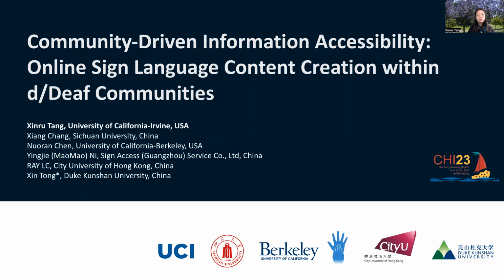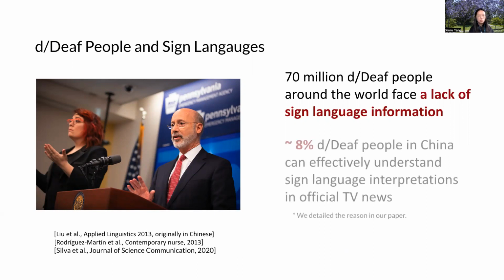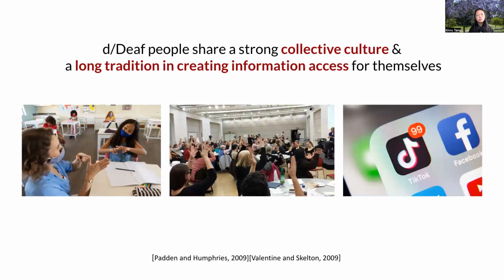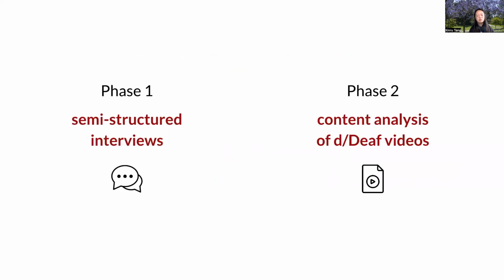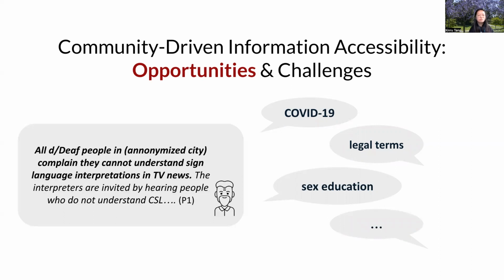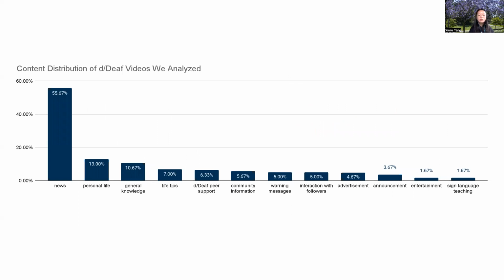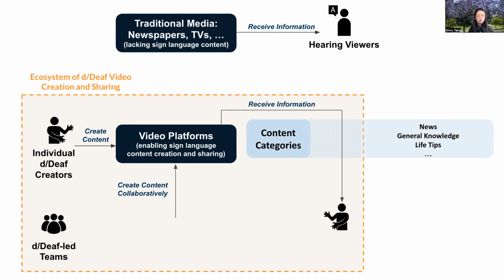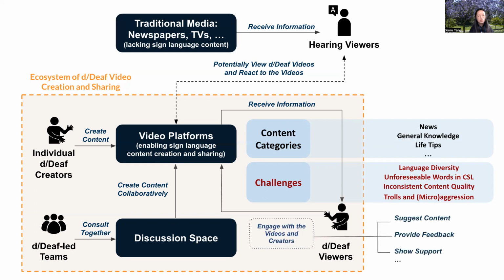Community-Driven Information Accessibility: Online Sign Language Content Creation within d/Deaf C...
Xinru Tang, Xiang Chang, NUORAN CHEN, Yingjie (MaoMao) Ni, RAY LC, Xin Tong

Session: Accessible Interaction Techniques B

Information access is one of the most significant challenges faced by d/Deaf signers due to a lack of sign language information. As machine-driven solutions face challenges, we seek to understand how d/Deaf communities can create, share, and support the growth of sign language content. Based on interviews with 12 d/Deaf people in China, we found that d/Deaf videos, i.e., sign language videos created by and for d/Deaf people, can be crucial information sources and educational materials. Combining a content analysis of 360 d/Deaf videos, we reveal how d/Deaf communities co-create information accessibility through collaboration in online content creation. We uncover two major challenges that creators encounter, i.e., difficulties in translation and inconsistent content qualities. We propose potential opportunities and future research directions to support d/Deaf people's needs for sign language information through collaboration within d/Deaf communities.